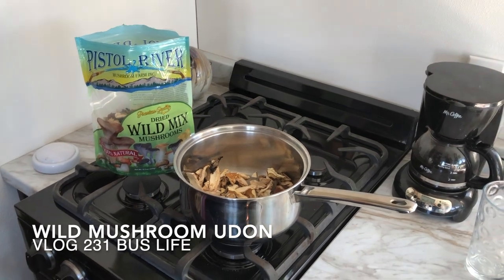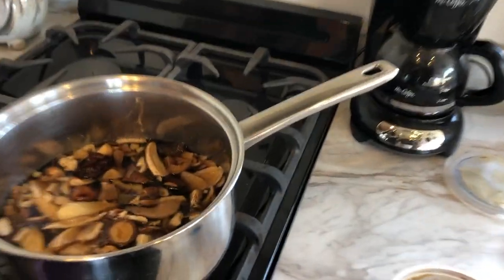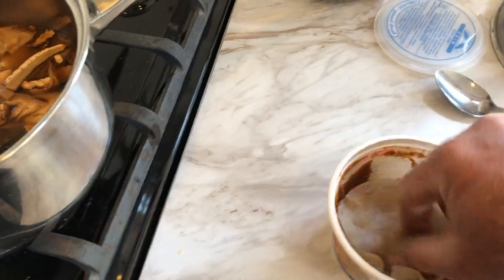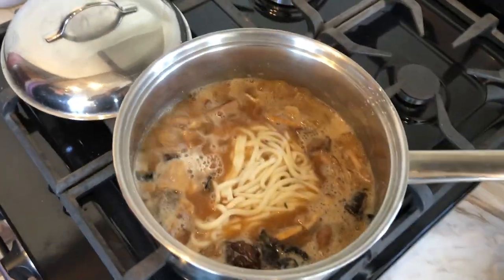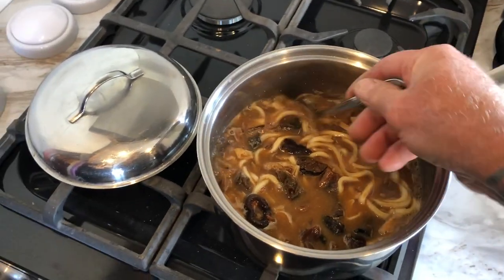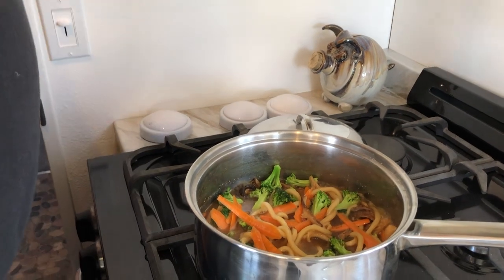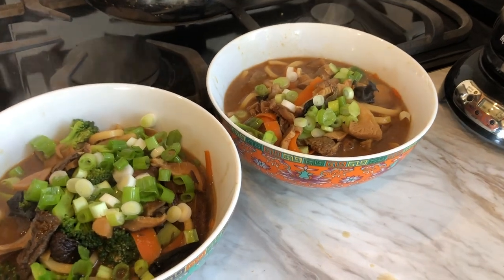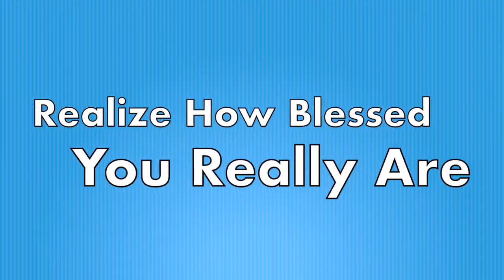Wild Mushroom Udon - Vlog 231 Bus Life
What’s Up YouTube …. For us part of the journey is sharing the bus life with the good and the bad. Shelley is a bit under the weather so Randy is making some comfort food. While living in the bus we look for simple ways to make a tasty meal with as few dishes as possible. And here is one of them. Wild Mushroom Udon. Check it out. Keep watching as the journey continues here at KnappTime. LivingTheDream….One day at a time. BusLife. An Epic Journey ... Get Your Calm on .

Wild Mix Mushrooms Dried First Quality

Randy’s favorite green tea
Maeda Sen-cha Green Tea With Matcha Tea Bags,100-Count

One of Shelley’s favorite tea
The Republic of Tea, Vanilla Apple Hibiscus, 36-Count

Dickie's Men's Short Sleeve Heavyweight Crew Neck Pocket T-Shirt, Black, X-Large